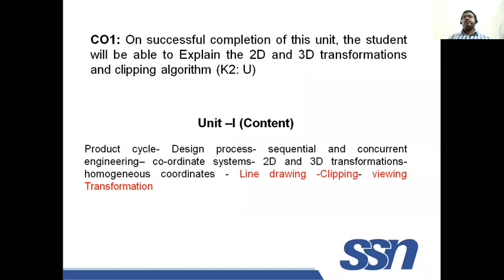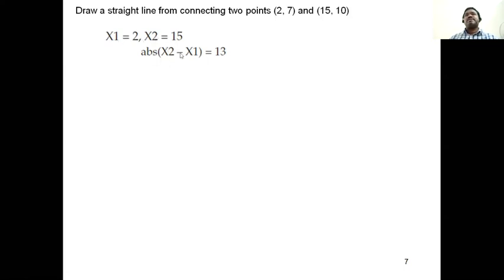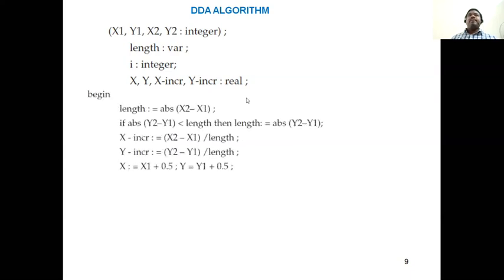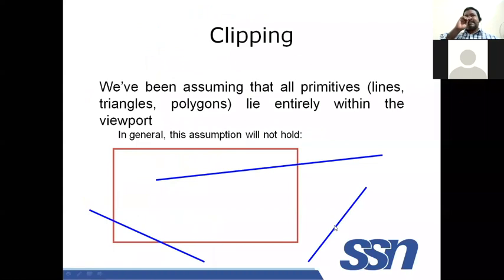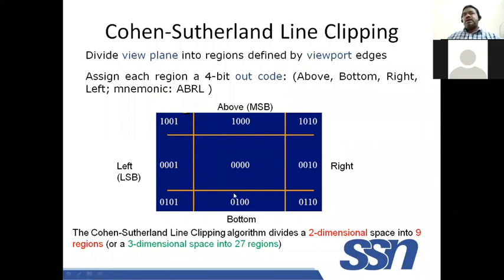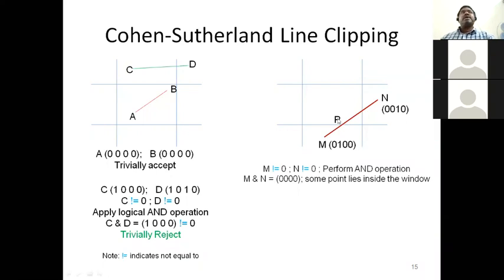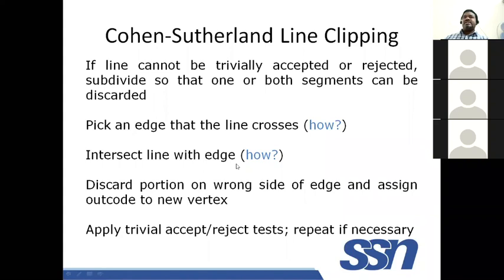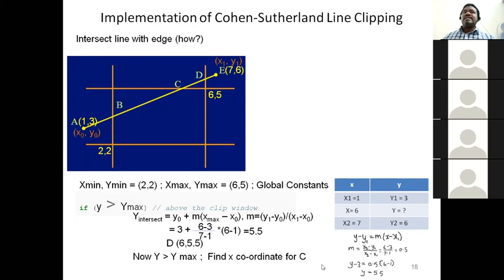Unit1 Lecture 6: DDA algorithm _ line clipping